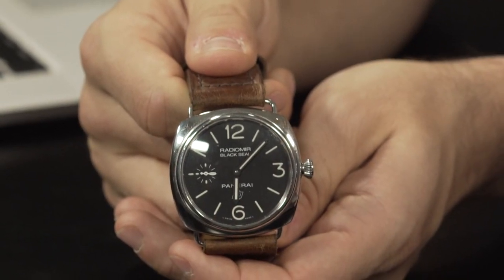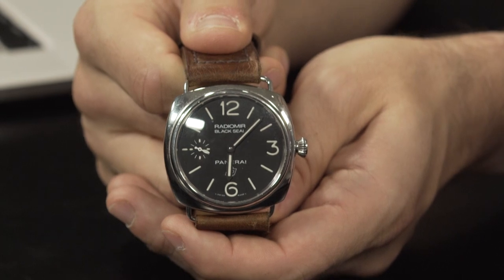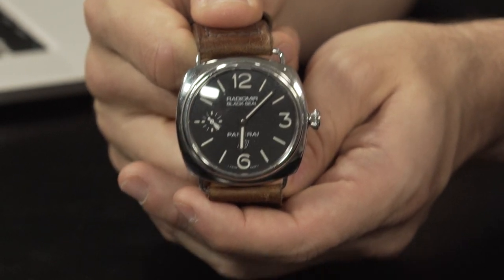Split Seconds: Panerai Radiomir 1940 3-Days Automatic vs. Carl F. Bucherer Patravi Evotec Day-Date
In this throwback "This or That," Tim pitches Josh a couple of watches that ride the line of sports or dress watch: the Panerai Radiomir 1940 3-Days Automatic and the Carl F. Bucherer Patravi Evotec Day-Date. Tune into tonight's new episode of This Week in Watches tonight at 5:00 PM ET.

In the full episode, Tim Mosso and Josh Thanos talk about luxury watches from the week that was. We play this-or-that with the Panerai Radiomir 1940 3 Days Automatic PAM 620 and the Carl F. Bucherer Patravi EvoTec Day-Date, a rare peripheral rotor automatic. Either watch can be worn as a sports watch or as a dress watch. We also discuss and analyze the most exciting luxury watch and Swiss watch news of the week by discussing the new Zenith watches Zenith Defy Lab, a materials science and mechanical engineering showcase for the next generation of mechanical watch technology. But is the Zenith Defy Lab too great a departure from traditional hand-manufactured high horology? We'll cover that, too. Apple's Apple Watch Series 3 was a major talking point that transcended the usually niche watch collecting hobby. Is the Apple Watch a friend, a foe, or neither to the luxury watch collector fraternity? We ask whether the Apple Watch is an ideal gateway to watch collecting for the general public or a class of good too far removed from the world of durable heirloom-style collectibles. Tim and Josh also offer opinions on new watches from IWC, Breitling, and Bell & Ross. The Bell & Ross Bellytanker collection highlights a new promotional concept from the Paris-based watch brand, and we believe that it offers excellent value for Swiss watch and car enthusiasts alike. Speaking of cars, the launch of the 2018 Bentley Continental GT also heralds the arrival of a Breitling for Bentley limited edition to match, the Breitling for Bentley Bentley GT Chonograph. Finally, IWC expands its bedrock Portuguese collection with the new stainless steel Portugieser Automatic and Portugieser Chronograph with metallic sunburst blue dials, a first for stainless steel IWC Portugieser references.